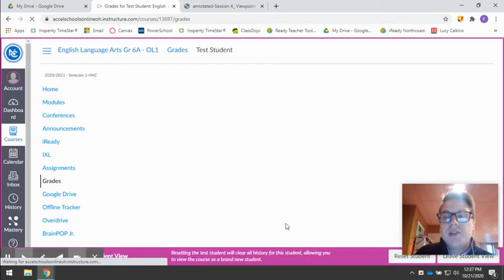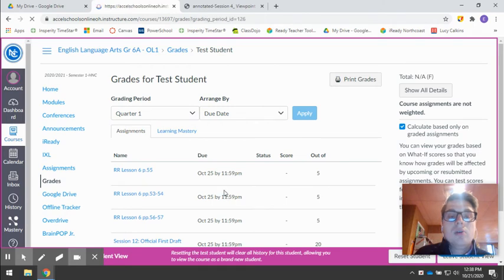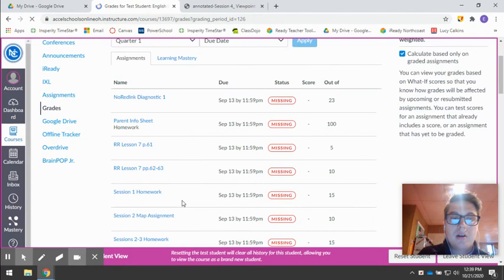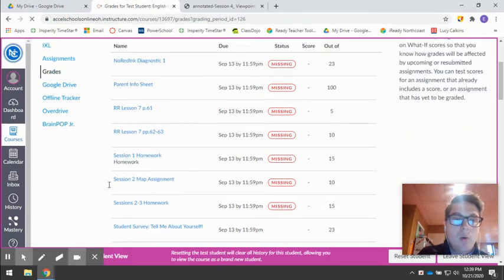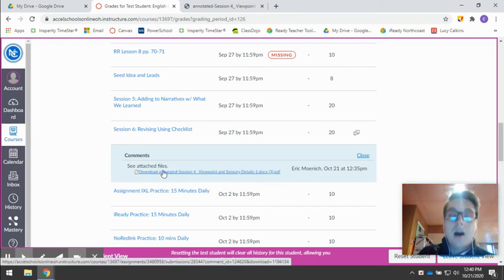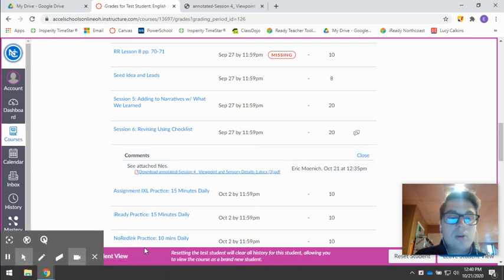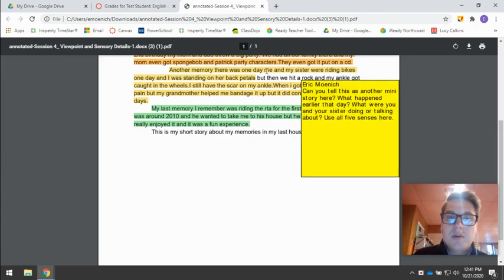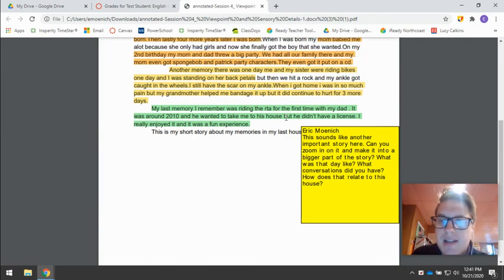Session 12: How-To (Part 1)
We will figure this assignment out!